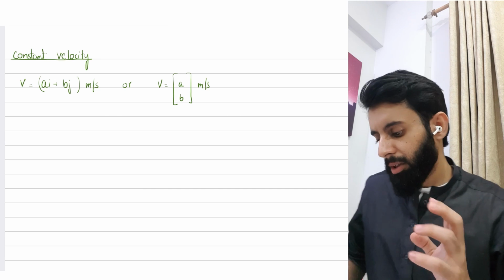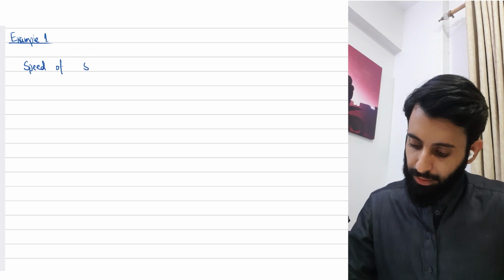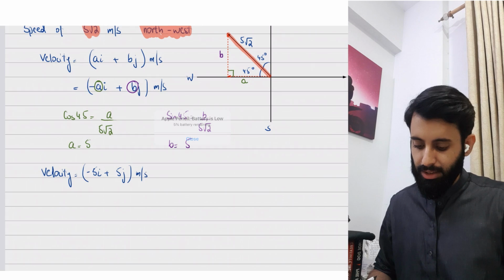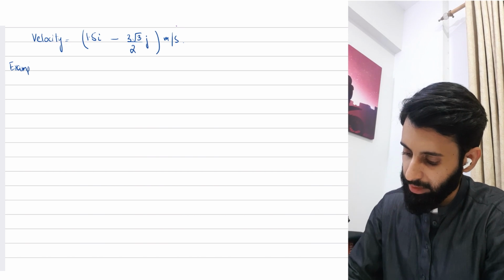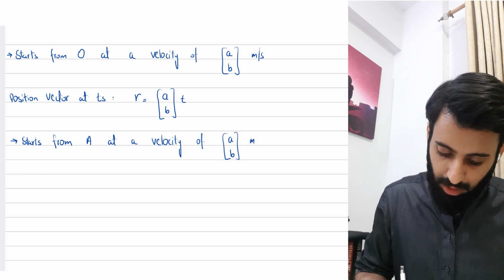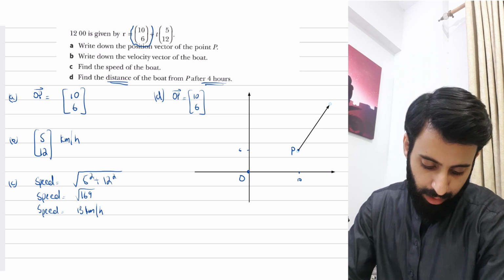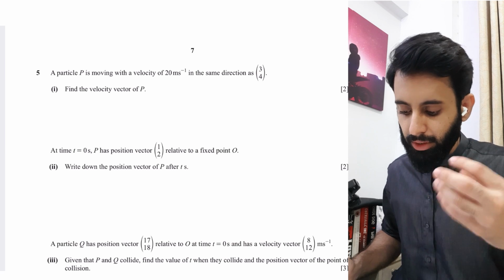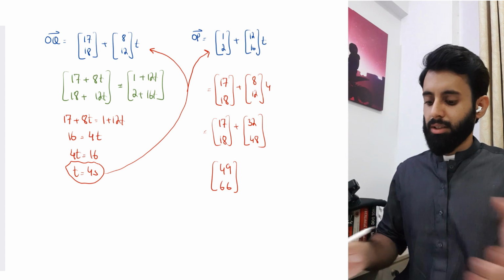O Level Add Math - Vectors Part 2 (Resolving Velocity Explained and Past Paper Questions)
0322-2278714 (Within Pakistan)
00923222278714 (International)